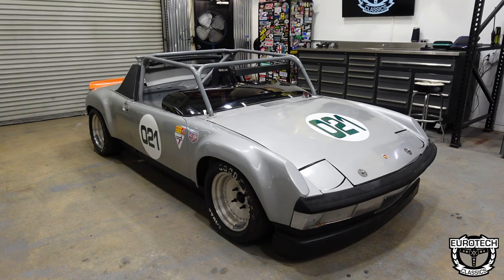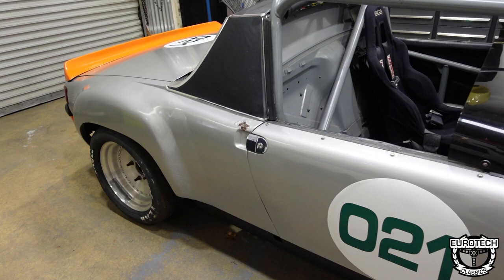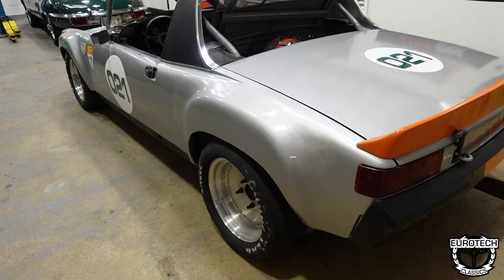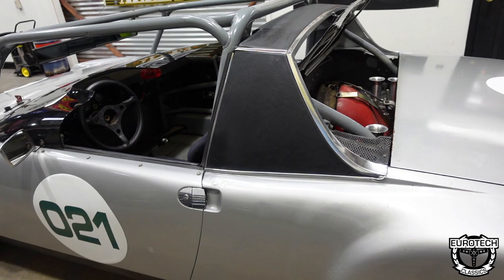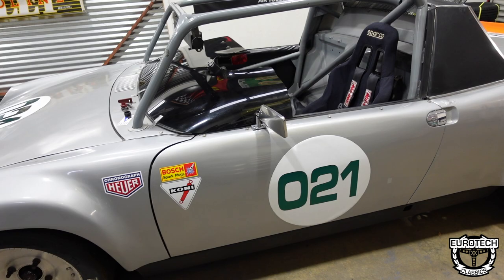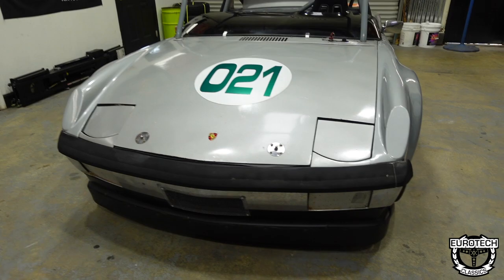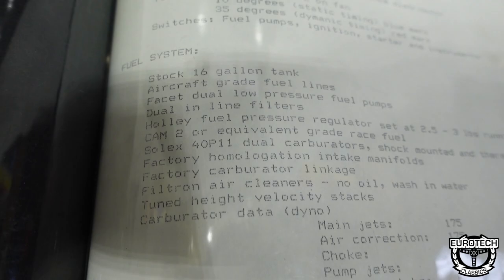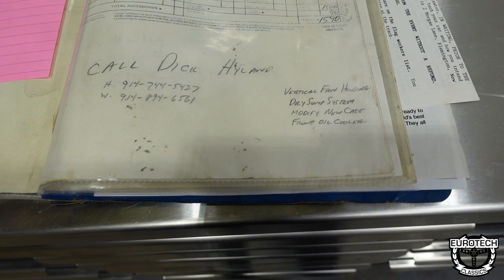Eurotech Classics 1970 Porsche 914 Race Car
1970 Porsche 914 Race Car with lots of documentation going back to the 1980's, this car does run and drive and would be a great way to get started in SVRA or other Porsche/ Vintage racing events.

Body:
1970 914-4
corvette silver metallic imron paint
fiberglass fender flares
Ginther race windscreen
Sparco shell seat
Flexdam air dam
Raceweld fully integrated roll cage
Front and rear tow tie downs
grey interior paint: Martin Senor (napa) machine grey Krylon 1605 Dove Grey
rear 914-gt rear spoiler
metal bumpers
factory flag mirror
custom tonneau cover fits great and keeps water out
No key, all run off of toggle switches

engine:
Derived from 1.7l
Porsche 911 top fan conversion
headers with straight pipe
Zietler Dyno tuned 150hp
Lightened and balanced crank and connection rods
Ported and polished heads, .060 deck height, 10:1 compression
Reground cam shaft
High volume oil pump
center case shuffle bolted
dual valve springs
aluminum retainers
shortened rods
bolt on valve covers
bosch 050 dizzy
lightened flywheel 8lbs

Brakes:
stock front and rear calipers
Aircraft grade brake lines
19mm master
Ferrodo DS11 pads
Master cylinder warning light installed

Front Suspension:
23mm torsion bars
thermoplastic A arm bushings
Heim joint adjustable sway bar
Koni adjustable shocks
bump steer kit
50mm wheel studs
911 wheel steel lug nuts

Rear suspension:
160lbs progressive springs
Koni external adjustable shocks
Poly trailing arm bushings

Fuel system:
stock tank
AN fuel lines
Holley fuel pump
Holley fpr
Runs on Cam2 fuel
Solex 40p11 dual carbs, shock mounted
Factory Homologation intake manifolds
Factory carb linkage
Tuned height velocity stacks

oil system:
20/50 weight oil 6 quart
external oil cooler Rapid Cool
AN oil lines
Deep Sump with extended pick up
HD oil pressure relief pistons
Dual electric pressure sensor
Sump plate mounted oil temp sensor
oil breather filters

misc:
Wink mirror
14" padded steering wheel race
Centerline 15x7" wheels
50mm wheel studs

Transaxle:
side shift
914/6 mounts
911 clutch: aluminum pressure plate 6 puck spring

Gears:
1= A code, main 11/ pinion 34 ratio 3.09
2nd= F code, main 18/ pin 34 ration 1.89
3rd= N code , main 23/ pin 29 ration 1.26
4th= V code 27/25  ration 0.93
5th= ZD code  31/22  ratio 0.71
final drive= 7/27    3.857